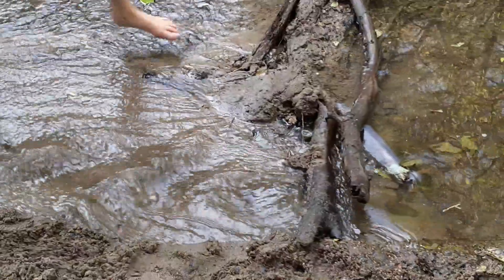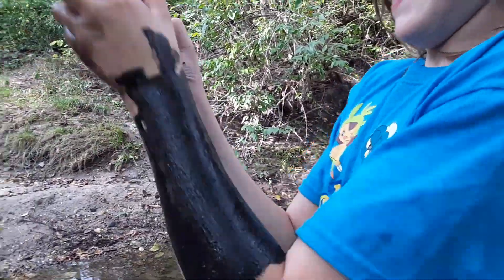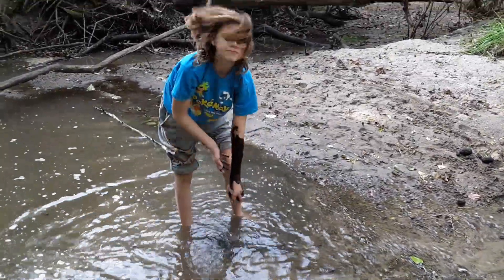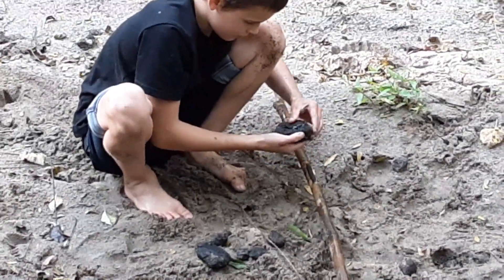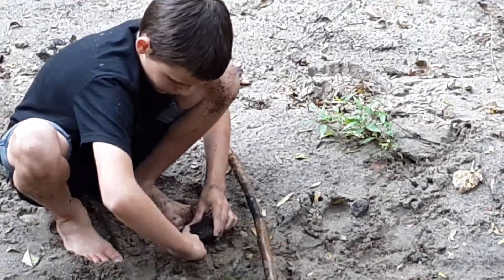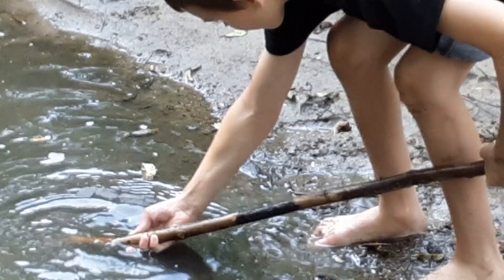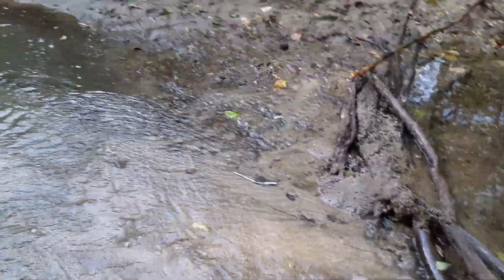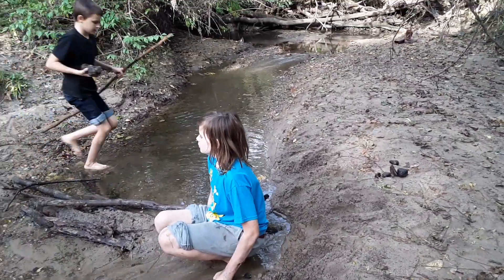Rocks to paint with throwback Thursday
Welcome to Little Zebra Dragons.  My two sons and I travel and adventure full time in our RV with our cats. We have chosen this as our new normal as a way to be able to spend more time together enjoying life as a family.
Note: For safety reasons we upload with some delay.